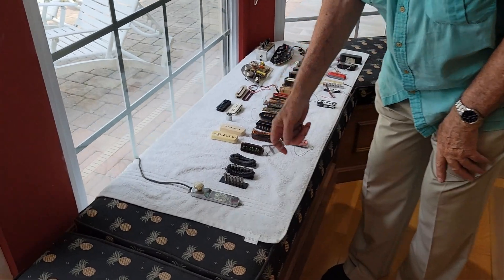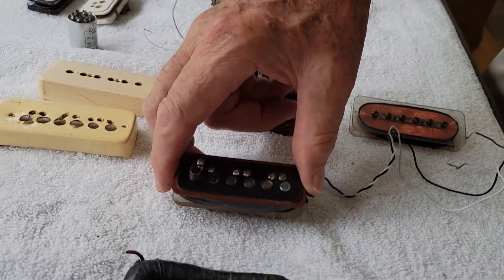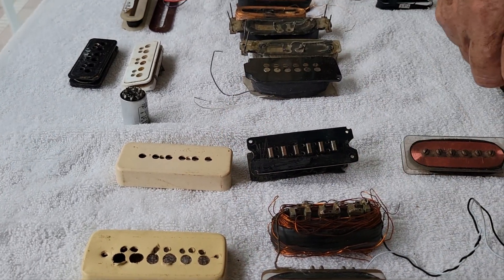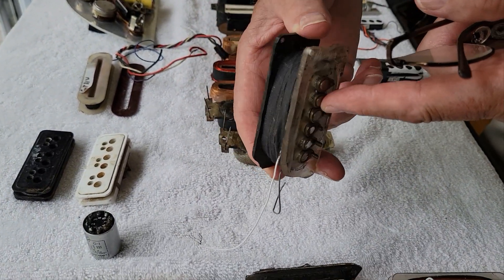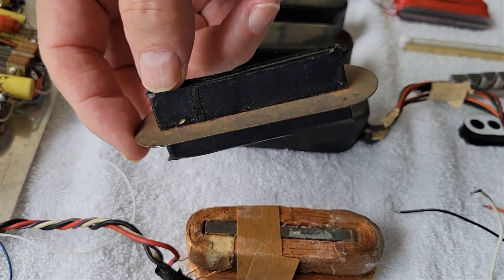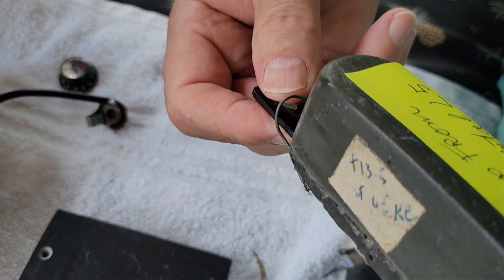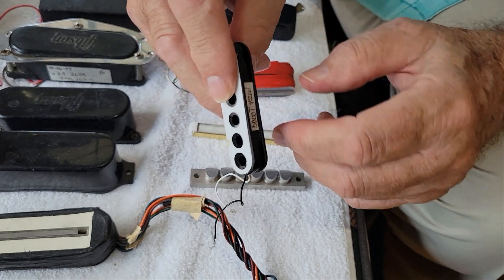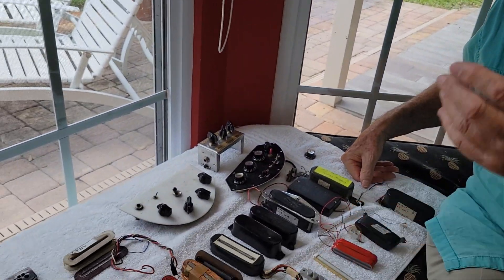Les Paul's Pickup Experiments & Evolution... A Look Inside The Genius - with TOM DOYLE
Tom Doyle who was Les Paul's guitar builder, tech, repairman, co-inventor, show producer, and all around right-hand-man for over 45+ years shows us around, inside the mind and the imagination of Mr. Les Paul experimentation and evolution of his pickups to date. See Les' trek and determination to experiment ceaselessly and tirelessly for the ultimate pickup sound. This is history right here... told by the man that was right there in it all... with Les Paul for all those years, since the 1960's.

This video is significant because it offers a rare glimpse into the inventive process of guitar legend Les Paul, specifically focused on his development of the humbucker pickup. The video features Tom Doyle, who worked with Les Paul as his right-hand man and guitar tech. Doyle walks viewers through a collection of 25-30 years’ worth of pickup experiments that Les Paul conducted.

The video is narrated by Doyle, who explains the purpose and background behind each pickup variation. He starts with the very first pickups Les Paul experimented with, including the Stimmer pickup from Django Reinhardt's guitar and a modified Epiphone pickup with adjustable magnets. Les Paul was particular about the sound he wanted to achieve, and throughout the video, Doyle explains Les Paul's thought process behind the modifications he made. For instance, Les Paul wanted a lower impedance pickup, so he used thicker gauge wire with fewer turns.

Another important aspect of the video is Doyle showcasing the evolution of the pickup bobbin. Les Paul started with repurposed parts from other guitars, like the P-90 bobbin, and eventually designed his own bobbins with plexiglass. The video also features the final iteration of Les Paul's design, the high impedance humbucker with two coils on top of each other.

Overall, the video provides valuable insight into the creative mind of Les Paul and the meticulous process he undertook to develop the iconic humbucker pickup, which ultimately became The Doyle Coil TRU-CLONES PAF Humbucker pickup that we make in Les’ honor

LES PAUL’S FINAL DREAM OF THE ULTIMATE HUMBUCKER PICKUP COMES TO LIFE!
for all the info and to get your set...